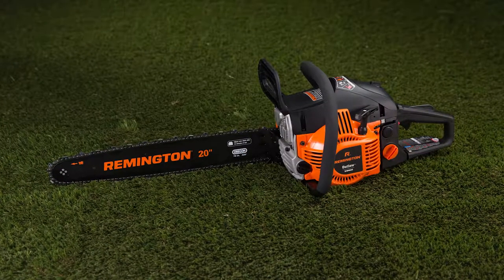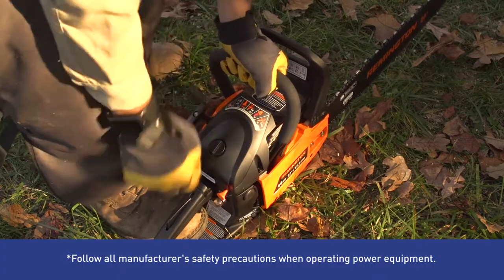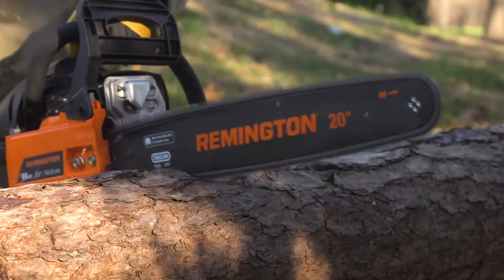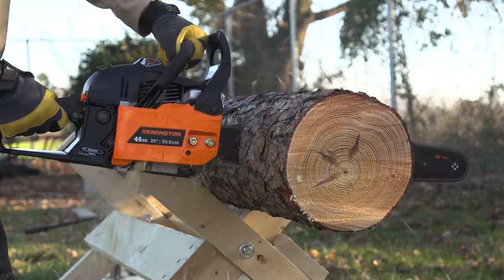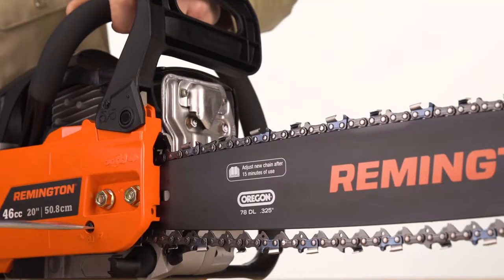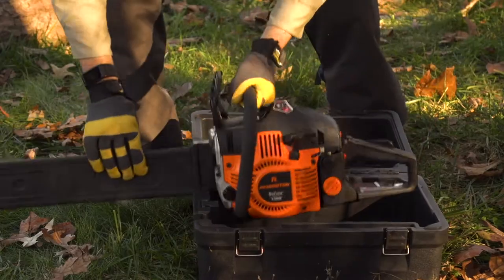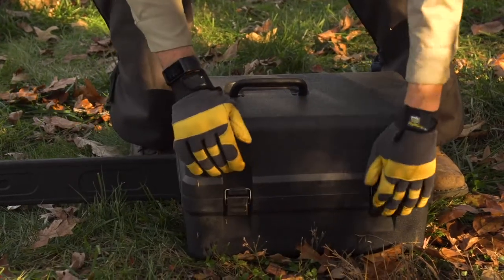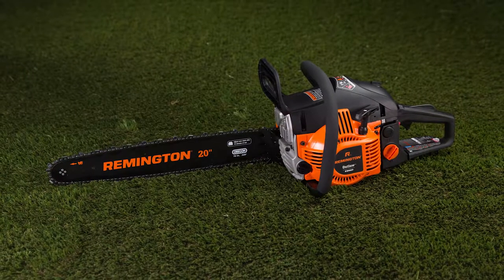Remington 46-cc 2-cycle 20-in Gas Chainsaw with Case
Model number: 41DY462S983